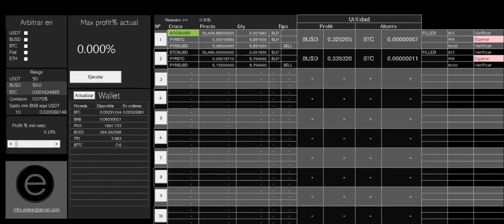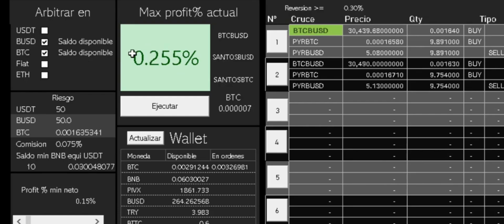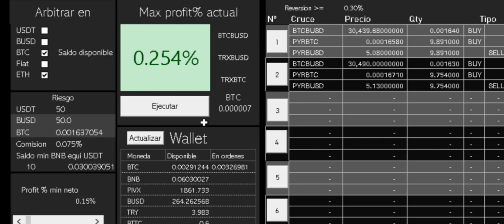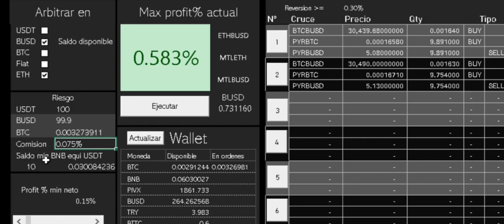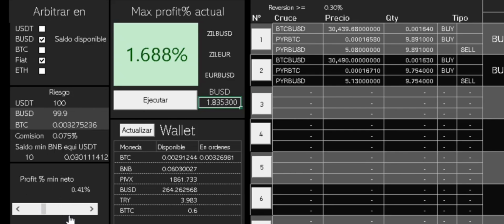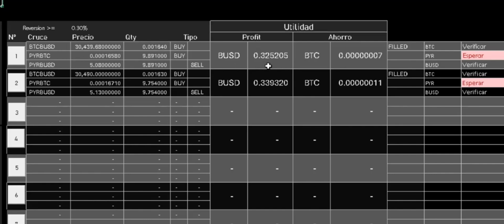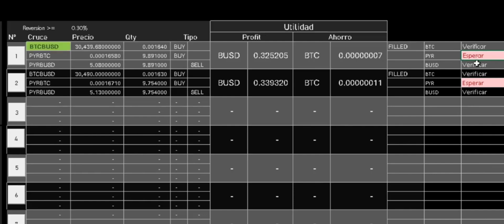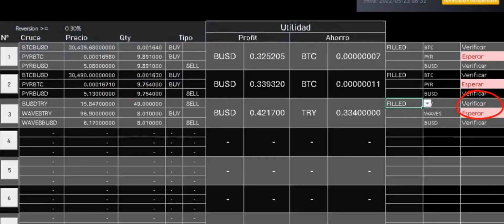🚀 Earn Up to 15% Daily with My Binance Triangular Arbitrage Tool! 💎🔥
Discover how my revolutionary Binance triangular arbitrage tool exploits price gaps between BTC/USDT, ETH/BTC, and ETH/USDT to lock in daily profits.

In this video, you’ll learn how to:
- Create and configure your Binance API keys in under 5 minutes
- Identify the most profitable arbitrage triangles with real-time data
- Fine-tune risk, volume, and execution speed settings
- Enable the auto-reversal system to safeguard your capital
- Monitor your performance and drawdown via an interactive dashboard

You don’t need to be an expert: follow these steps and let your money work for you 24/7.